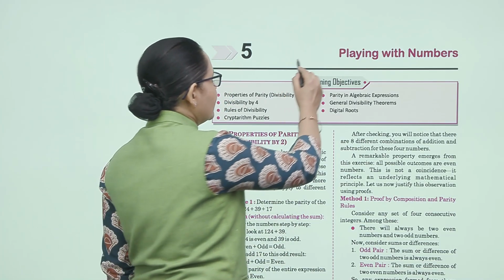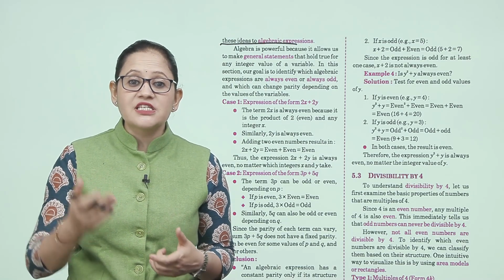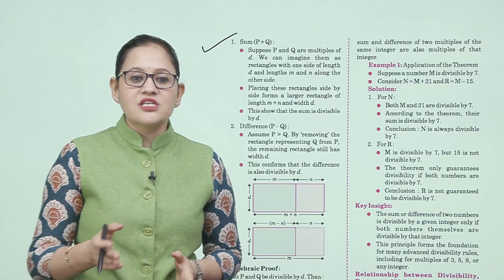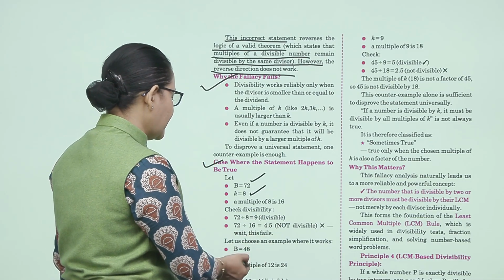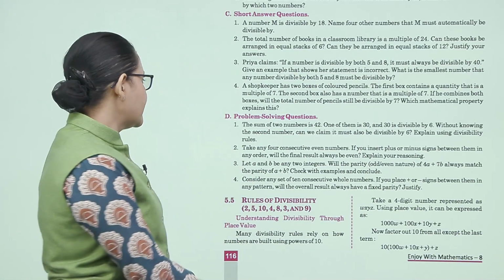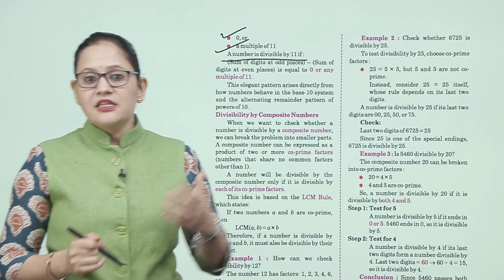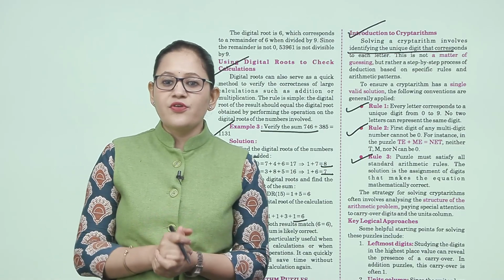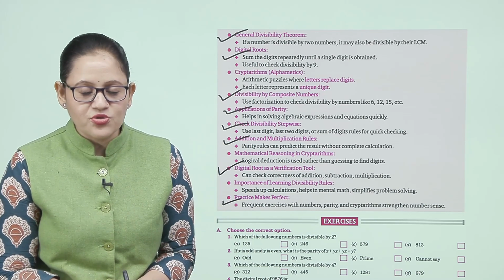Chapter 5 Playing with Numbers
Welcome to Enjoy With Mathematics Part I

In This Video:
Today we will study Chapter 5 Playing with Numbers for Class 8 Mathematics.

About the Series:
Easy-to-understand step-by-step explanations, clear basic concepts, solved examples, exercise solutions, and quick tricks for Class 8 Maths based on the Enjoy With Mathematics textbook/curriculum.

Key Topics Covered:

Detailed Chapter Explanation & Concepts

Important Formulae & Practice Questions